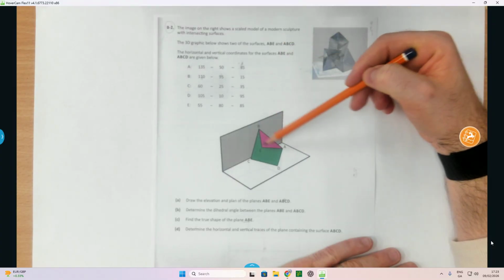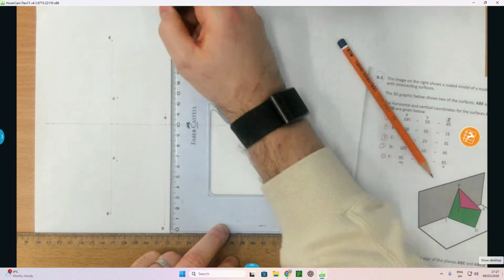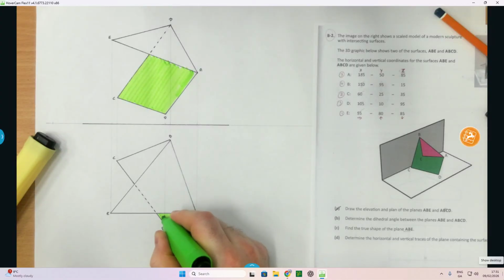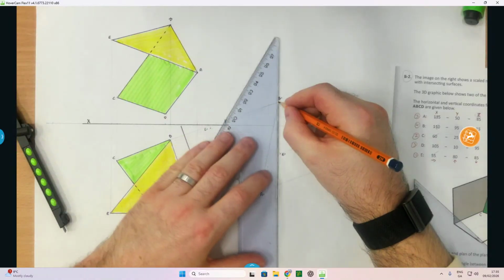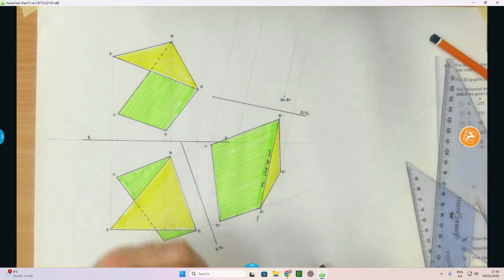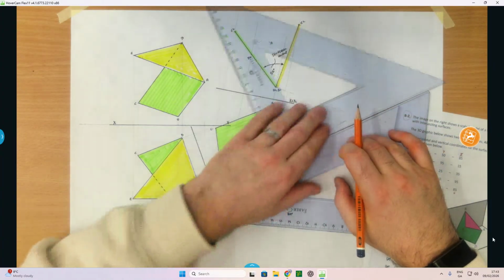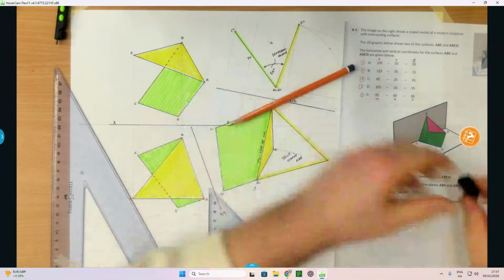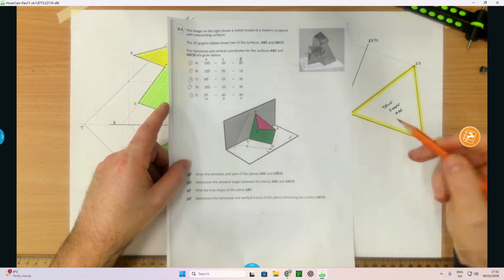ExamCraft Mock 2026 - Intersecting Planes